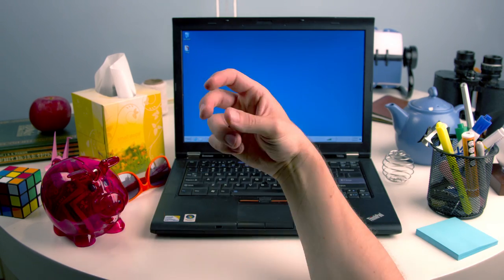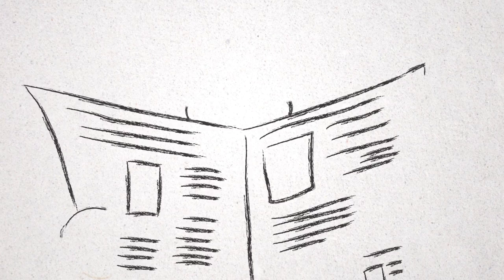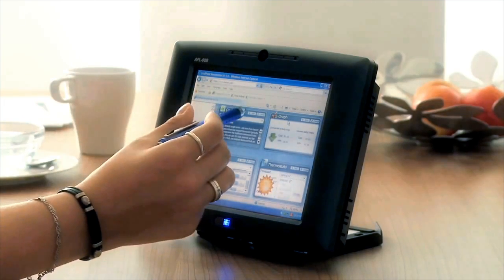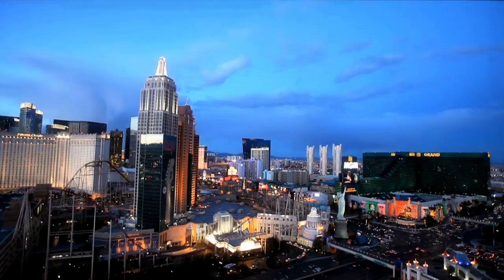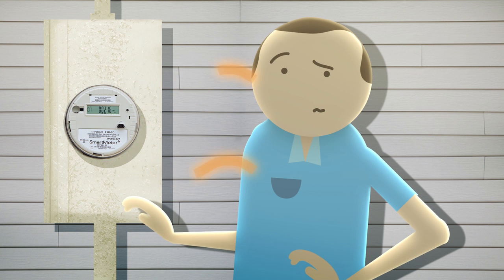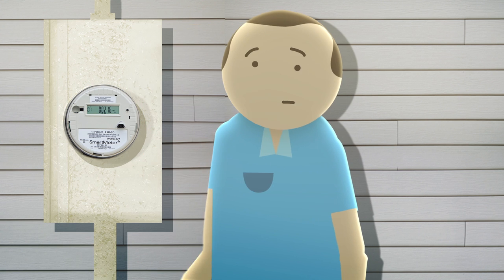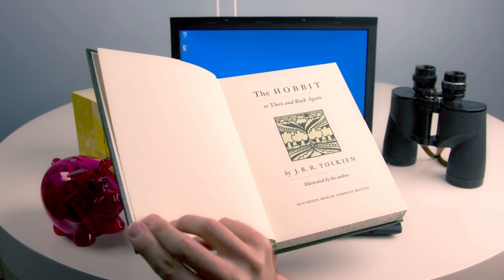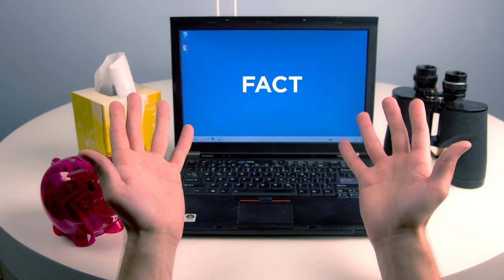Separating the Facts from the Fiction about Smart Meters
Is fact greater than fiction? When it comes to understanding the world around us, most of us would say yes. In this video, the Smart Grid Consumer Collaborative reveals the truth about advanced electrical meters, or "smart meters," dispelling misinformed claims which allege that that these devices infringe on personal privacy, are harmful to human health, and in summary, may just be the Fourth Horseman of the Apocalypse!

Outside of books and movies, there's no reason that fiction should reign over fact. Watch and share the quick video, get the facts about smart meters from credible sources (like those located and make the decision for yourself.

About SGCC: The Smart Grid Consumer Collaborative (SGCC) is a consumer-focused 501(c)(3) nonprofit organization formed to bring about an understanding of the benefits of modernized electrical systems among all stakeholders in the United States. Membership is open to all consumer and environmental advocates, technology vendors, research scientists and electric utilities for sharing in research, best practices and collaborative efforts of the group.